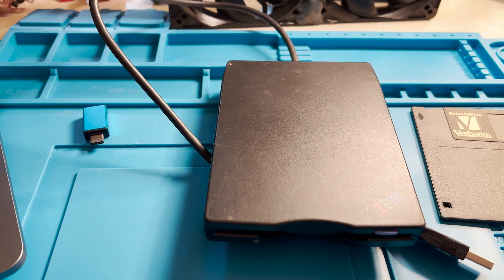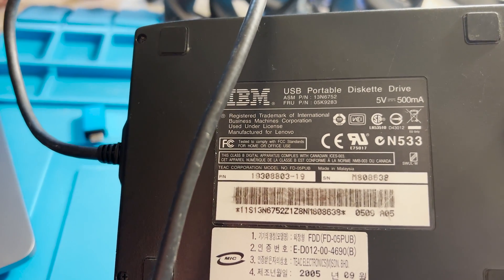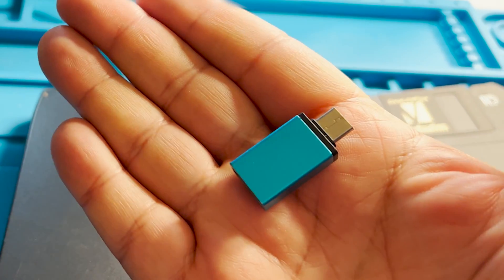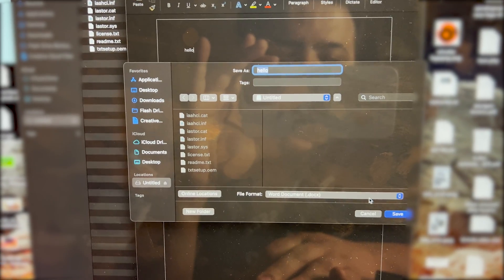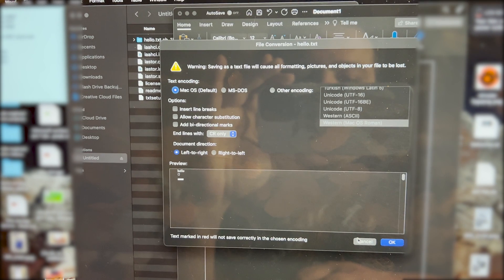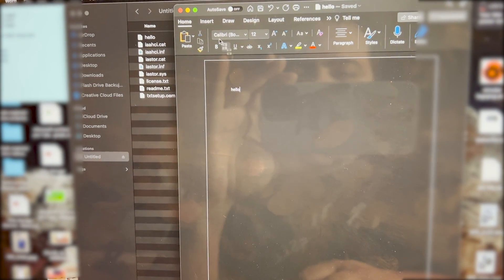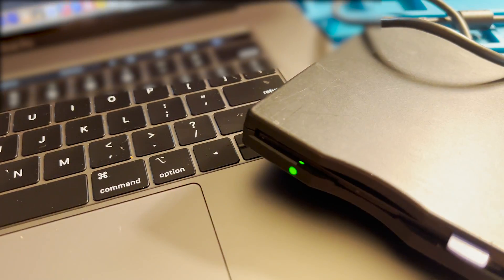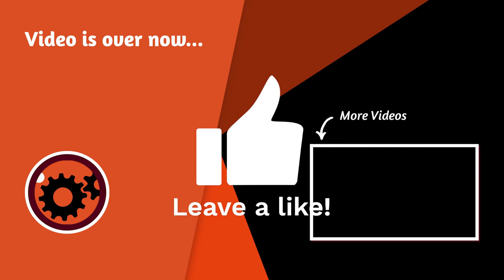MacBook MacOS | How to read and write to a floppy disk | 2022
A short video on what you need to be able to write/read to a floppy disk on a modern macbook. This disk drive also works on windows 10/11/7 without needing any extra drivers, plug and play.

Floppy disk drive model 13N6752  OR 05K9283 OR fd-05pub